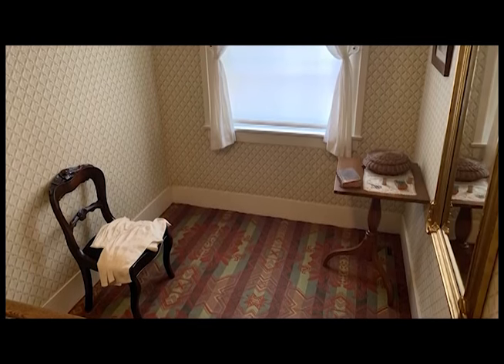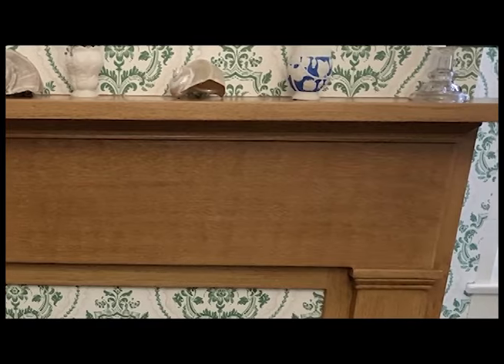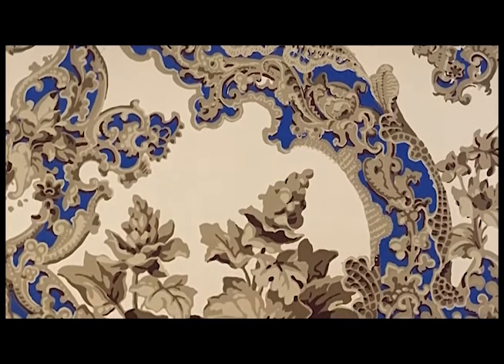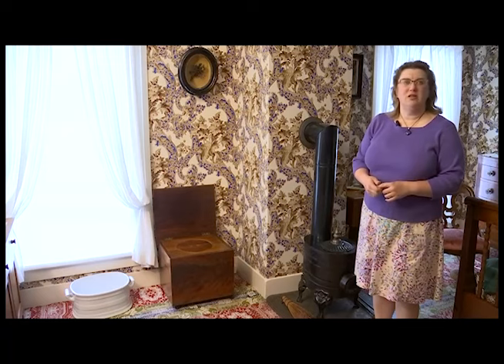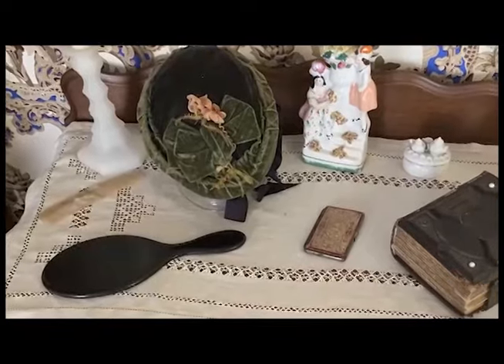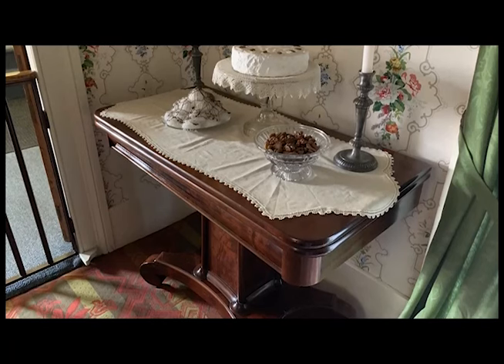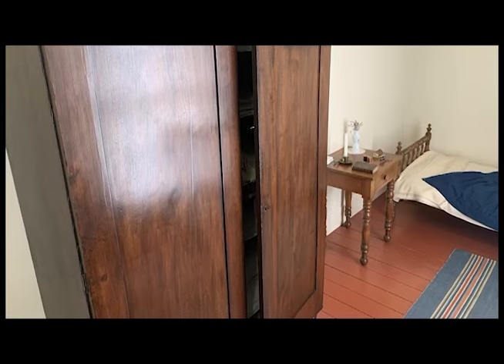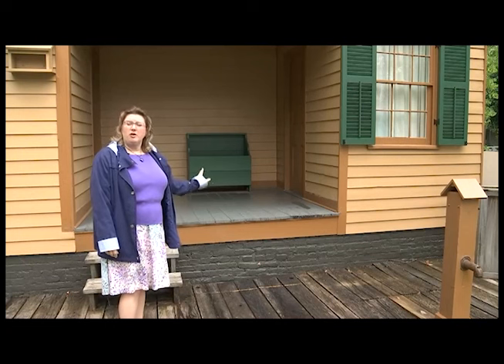A Tour of the Lincoln Home with Curator Susan Haake (Part 2)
Dr. Mark DePue continues his tour of the Lincoln home with Susan Haake, visiting the second floor, kitchen, and backyard.